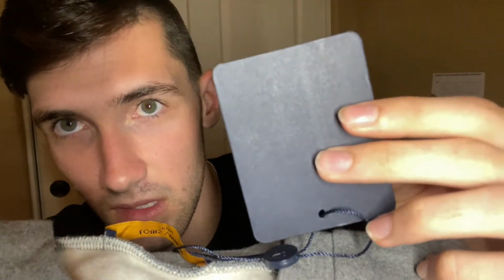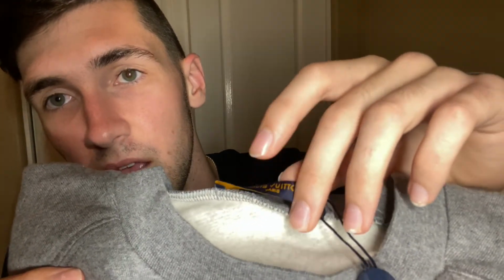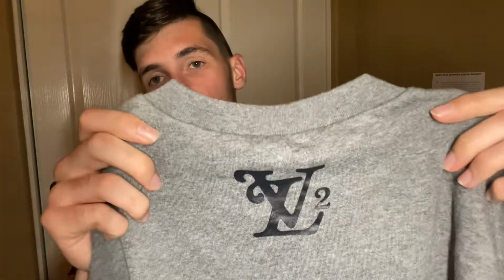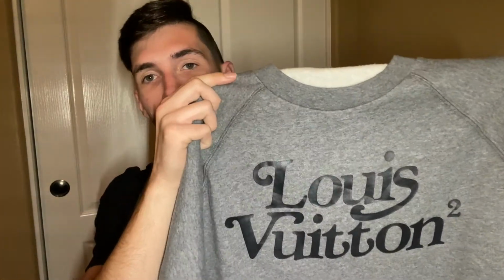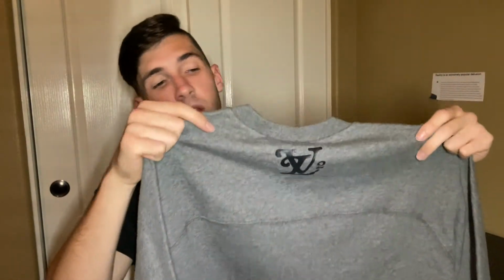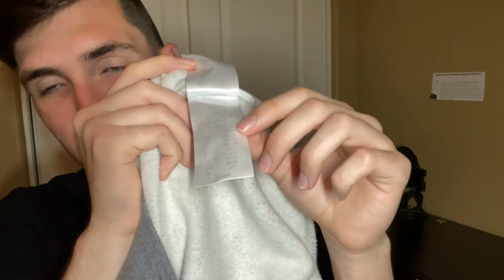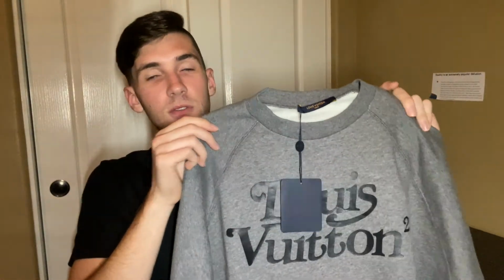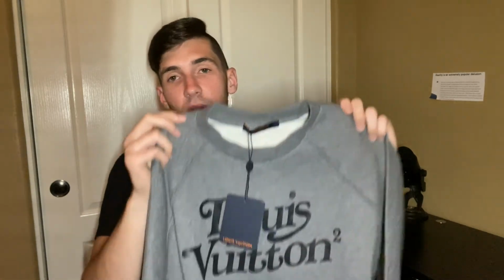Louis Vuitton x Nigo Crewneck Review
Is this crewneck worth the price tag?

Although this is just a crewneck, people are willing to spend $1,000+ on it because of the hype towards the whole Louis Vuitton and Nigo collaboration. When I think of this collaboration, it really is the equivalent of the collab LV did with Supreme.

This item was not the easiest to get ahold of.